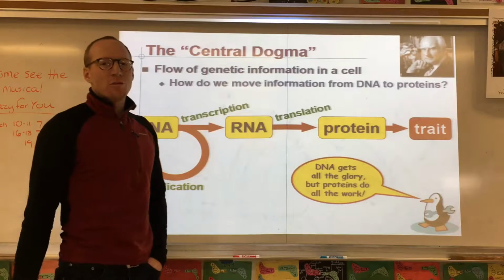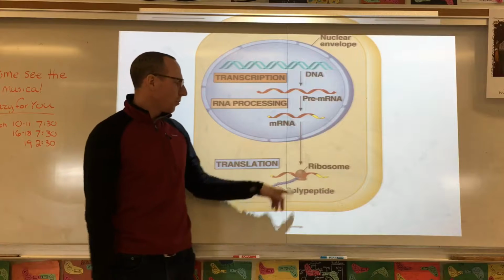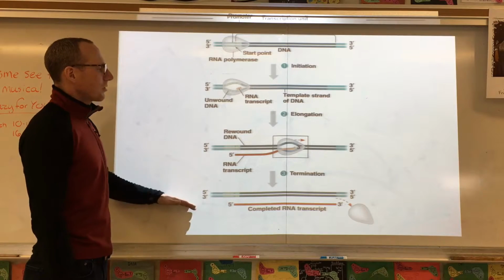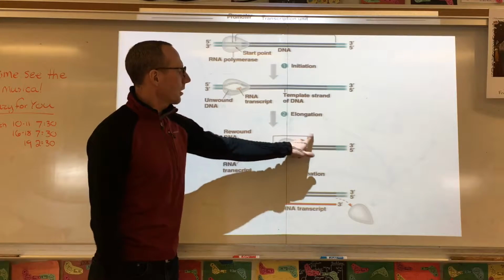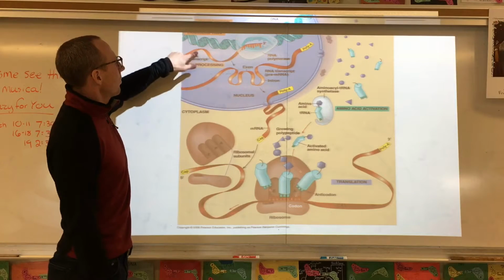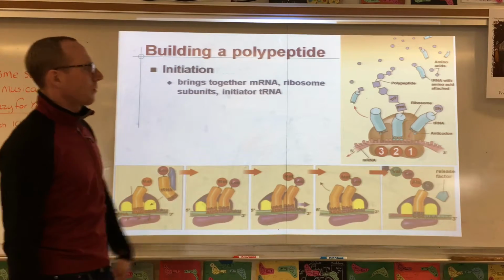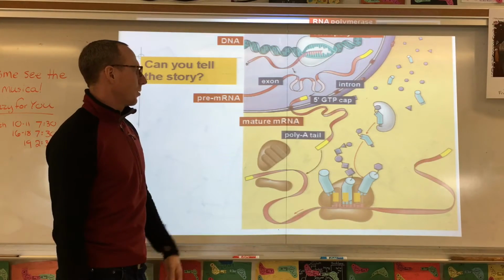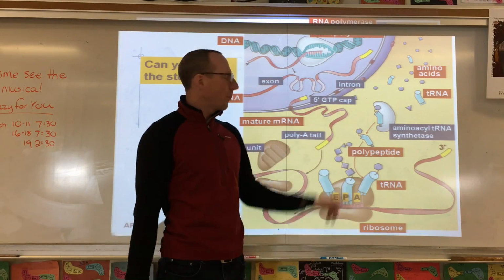Chapter 13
Gene to protein